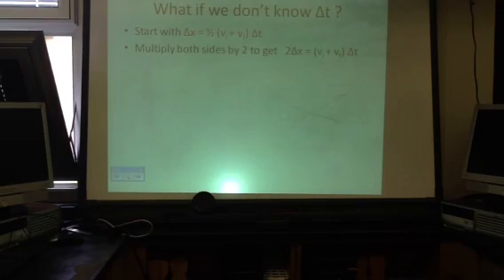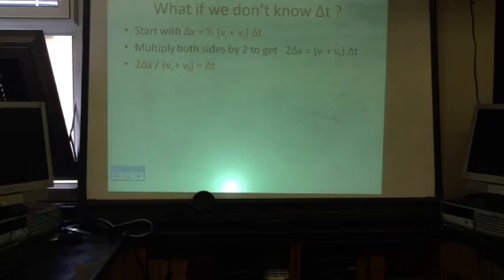Physics 9/12/13 chp 2 notes lecture part 2